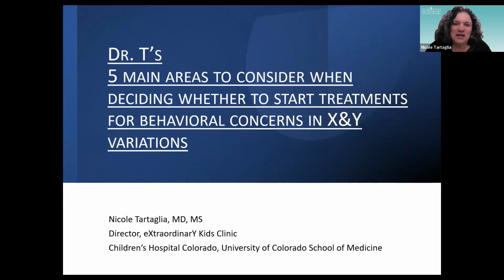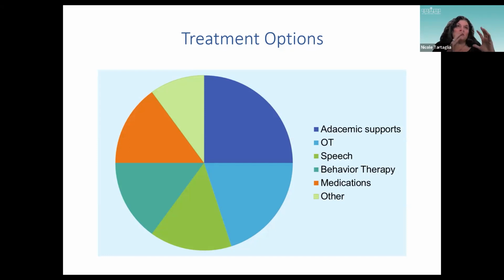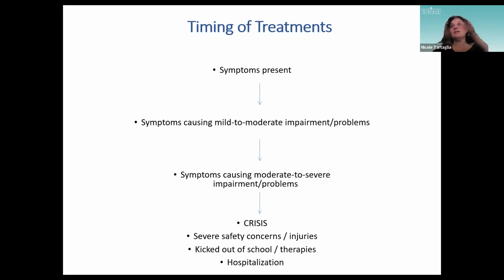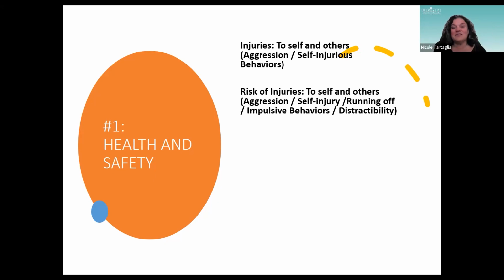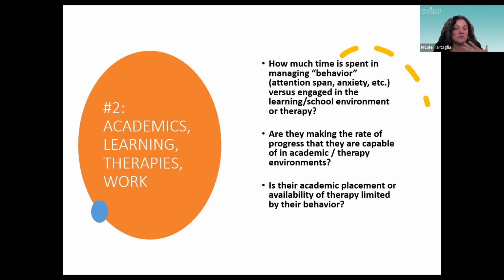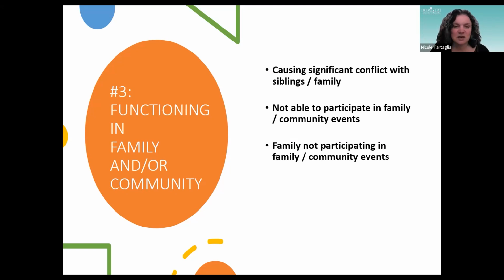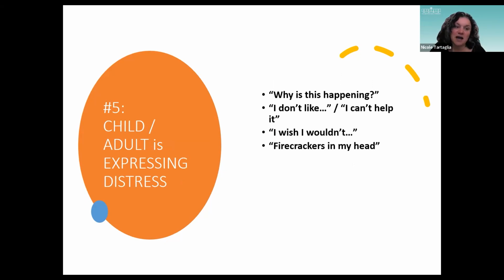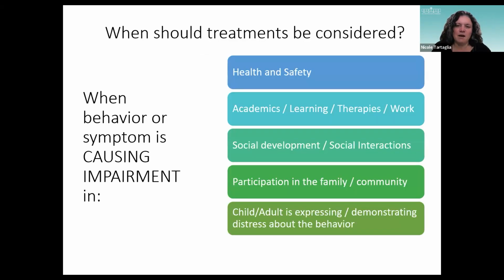Nicole Tartaglia, MD - Dr. T’s 5 Main Areas to Consider When Deciding Whether to Start Treatments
This presentation was prepared and recorded for the 2023 AXYS Virtual Family Conference held June 22-27, 2023.